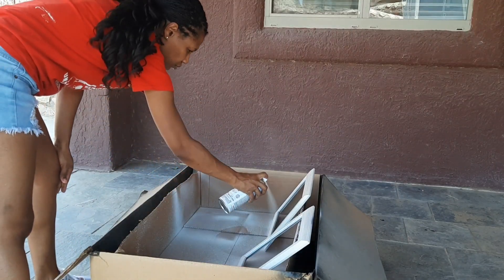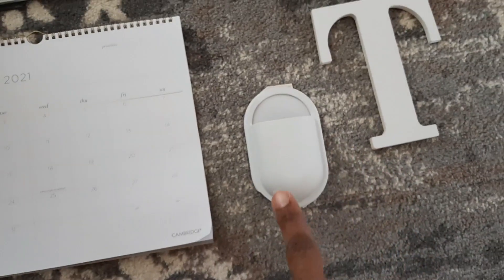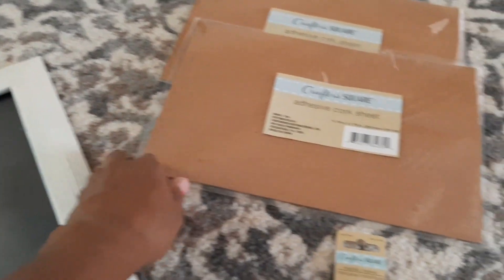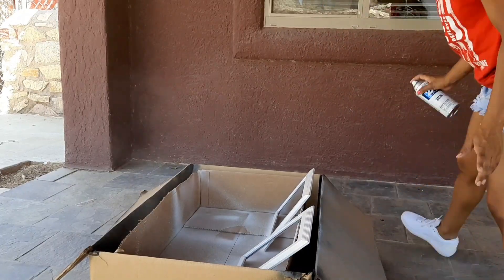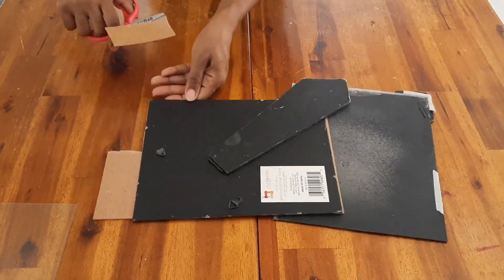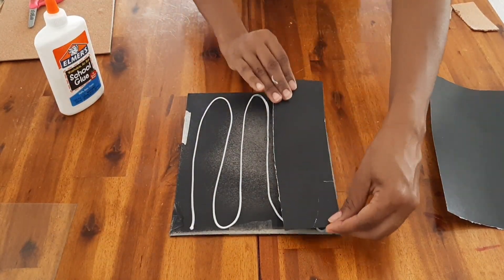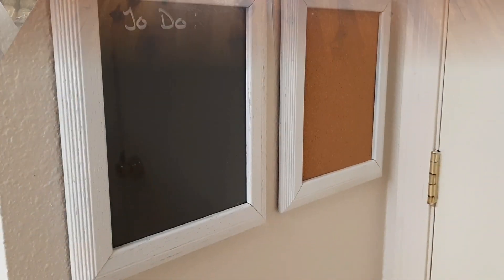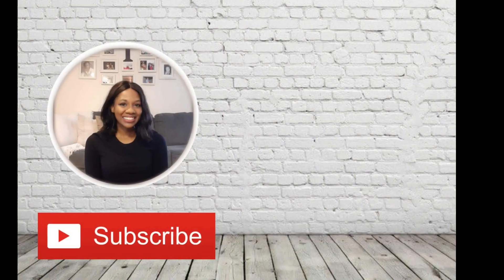SMALL COMMAND CENTER WITH DOLLAR TREE PRODUCTS!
Very inexpensive and efficient I hope to give you some inspiration enjoy!

📚 Supplies
2 8×10 picture frames
cork sheet
pencil holder
calendar